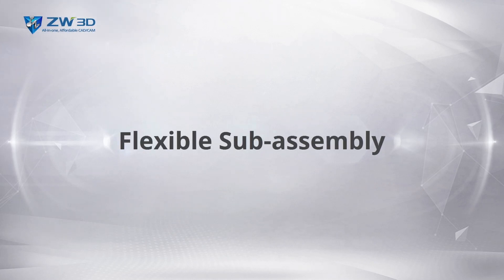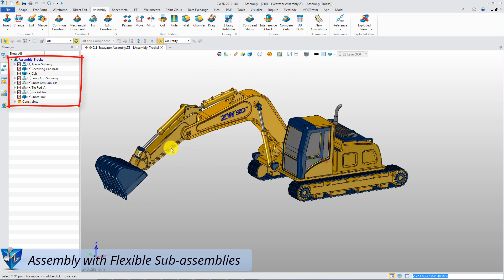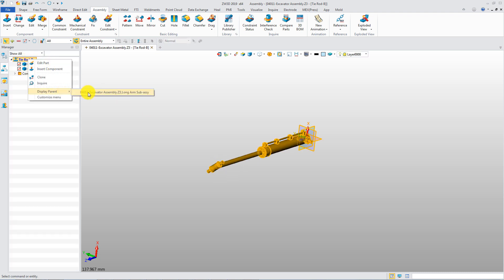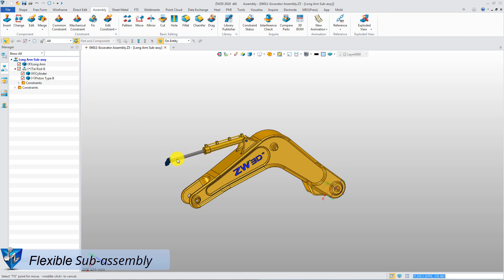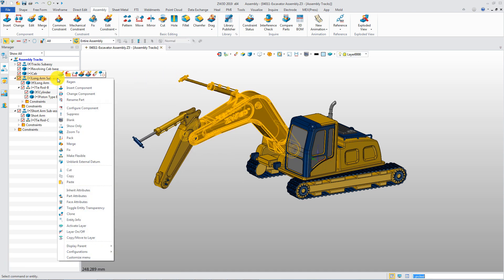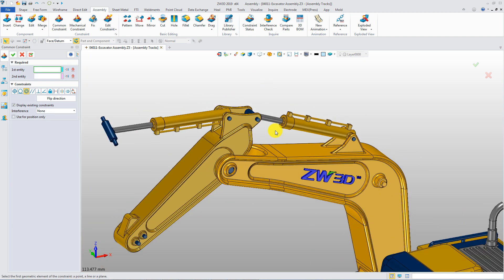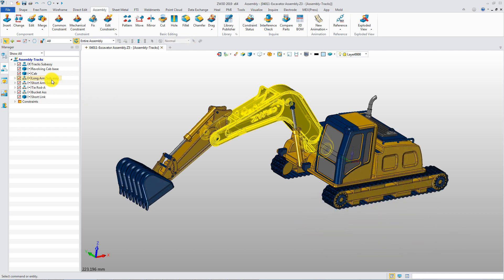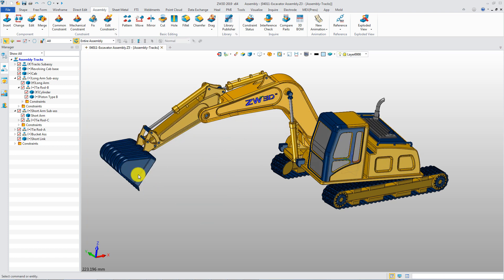ZW3D 2019 - Flexible Sub-assembly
This video will demonstrate how to do sub-assembly and improve your efficiency in ZW3D 2019!

ZW3D2019 is equipped with flexible Sub-assembly and designers can easily drag and modify individual components.